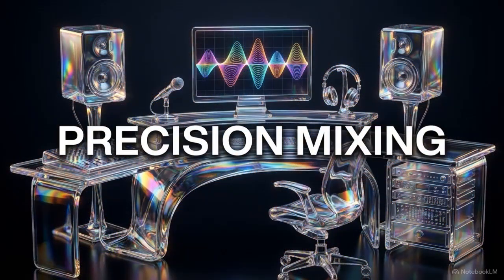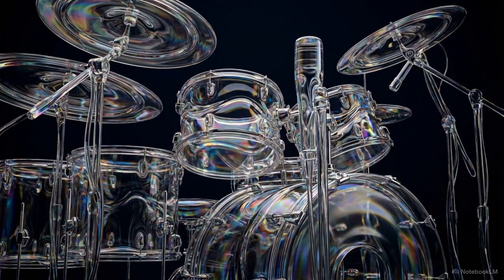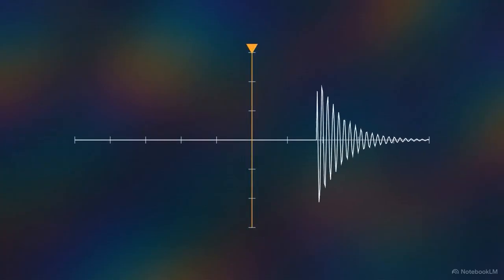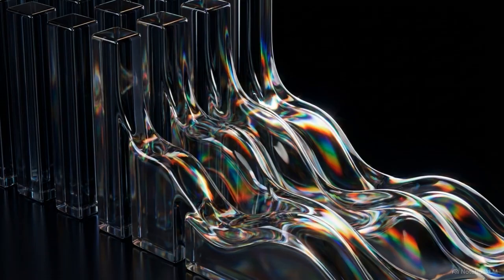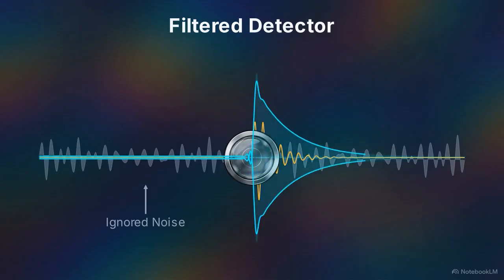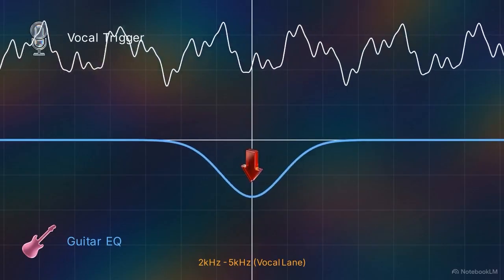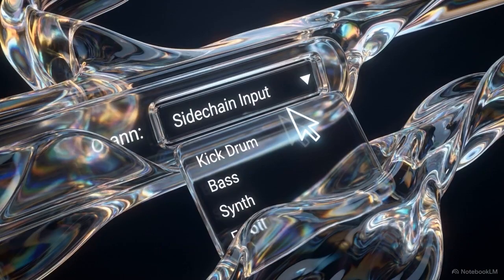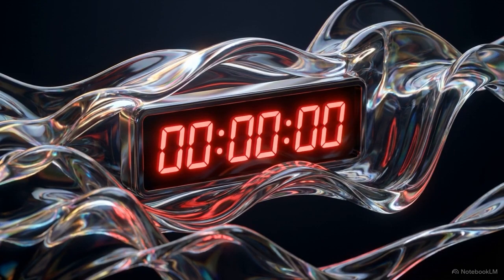EQ-Based Gating: The Smart Way to Leave Space in a Mix Without Killing the Music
There is a point in almost every mix where the fight starts. The vocal wants the center. The guitars want width. The bass wants weight. The kick wants authority. The toms want to sound huge for three moments in the song and then politely disappear before they turn the whole bottom end into a muddy parking lot. This is the part where a lot of home studio mixers either over-EQ everything until the track sounds skinny, or they give up and let the arrangement stay crowded. EQ-based gating is the move that lives in between those two bad decisions.

And that is why it matters to indie artists.